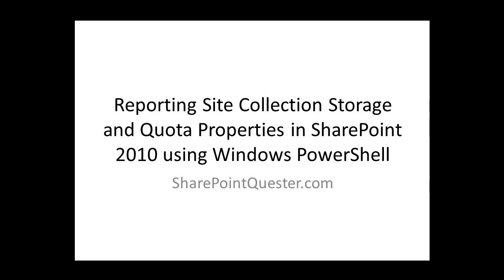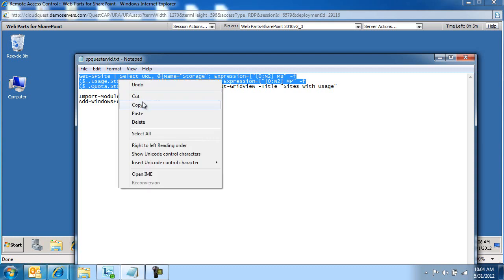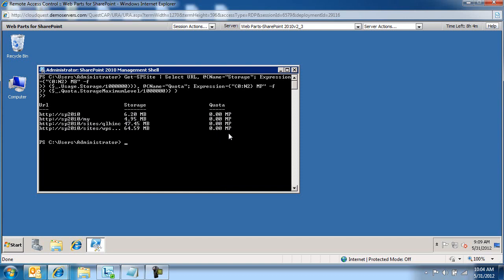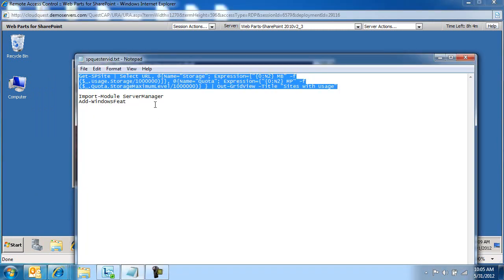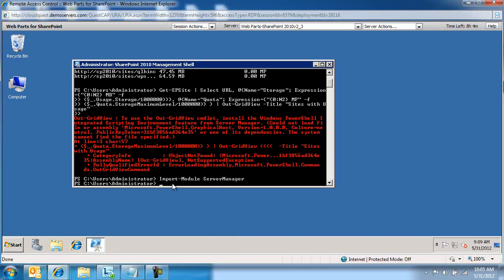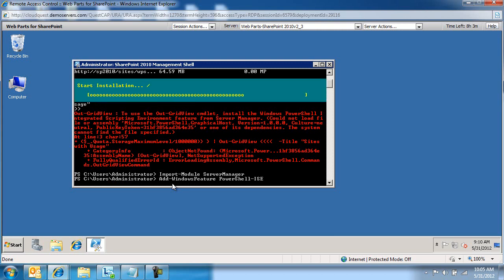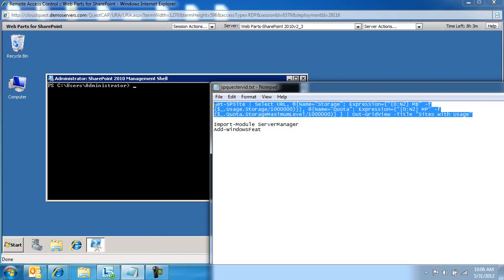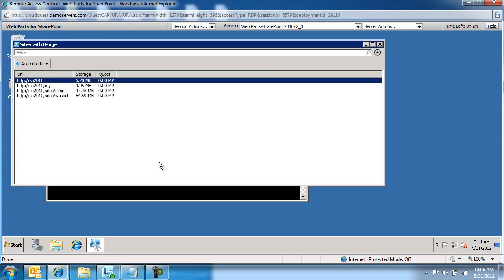Reporting SharePoint 2010 Site Collections Storage and Quota using Windows PowerShell.wmv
This video walks through the process of reporting SharePoint 2010 site collections storage and quota using Windows PowerShell. More information and scripts can be found on this video blog post